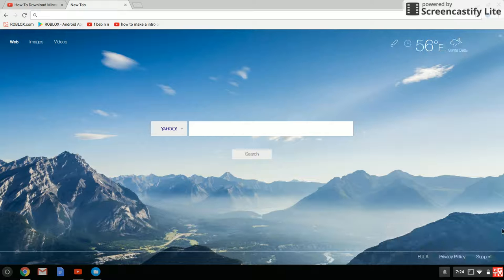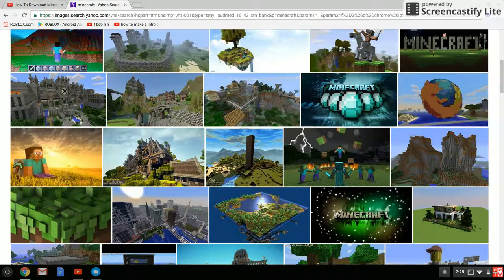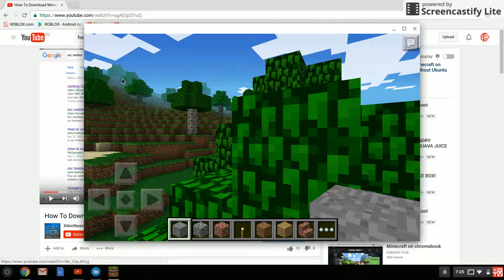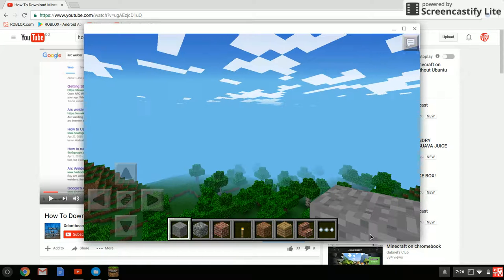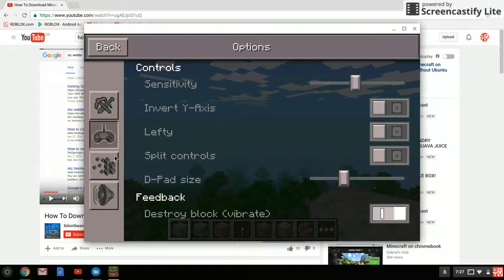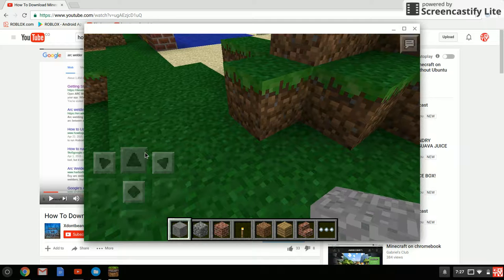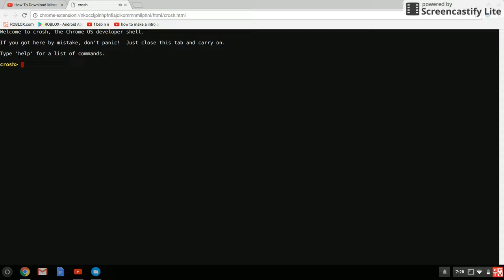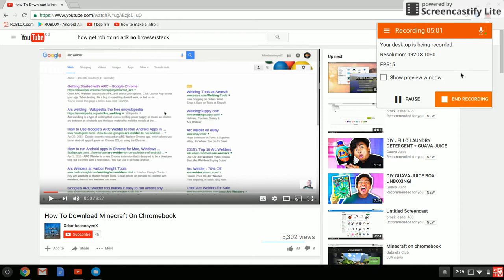how play minecraft with arc welder app